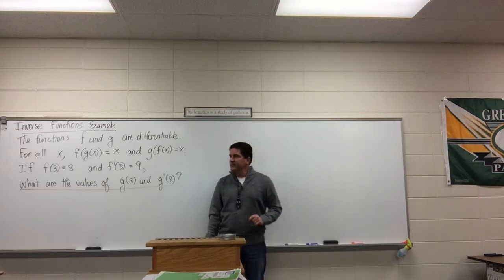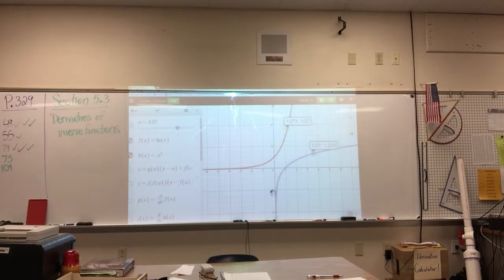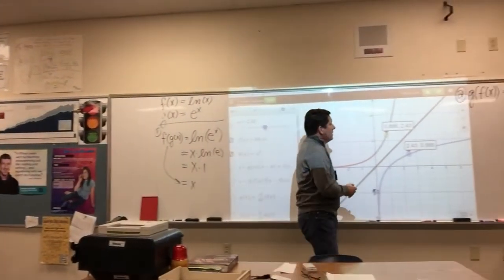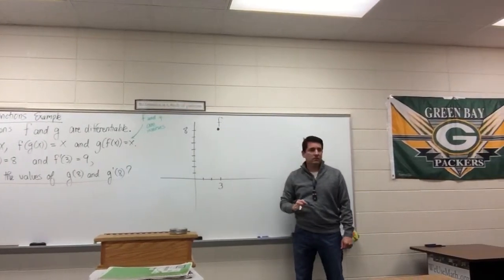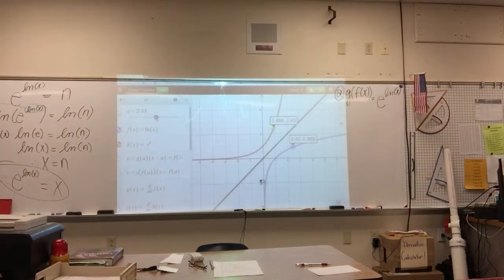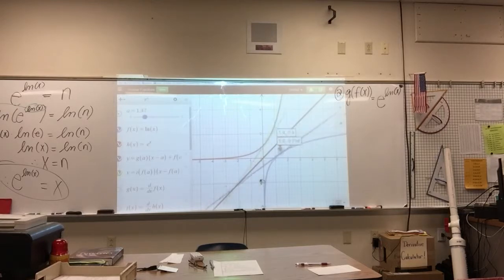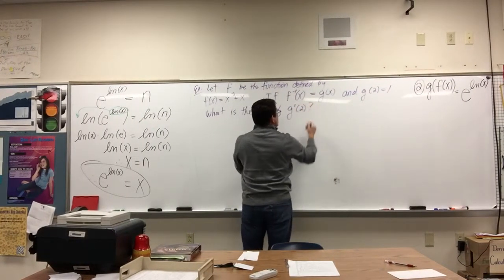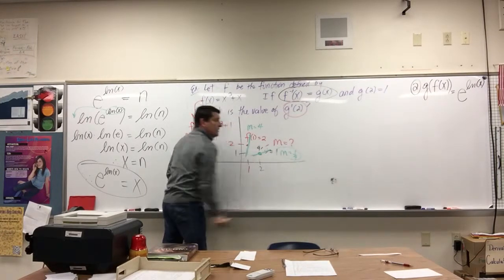AP Calculus Unit 2 - Derivatives (Inverse Functions) 11/12/15